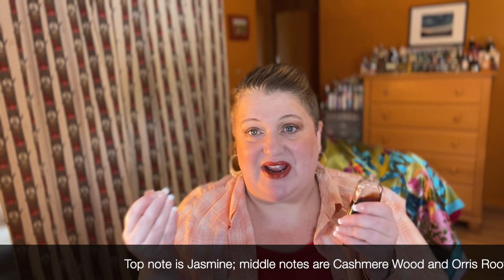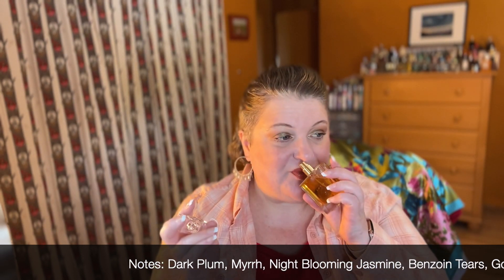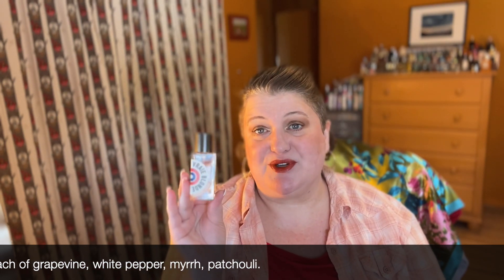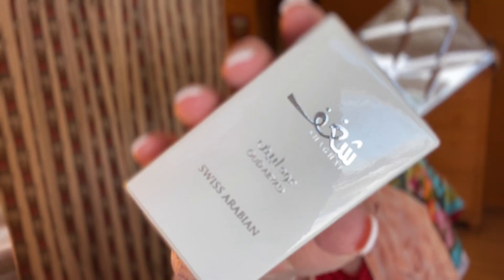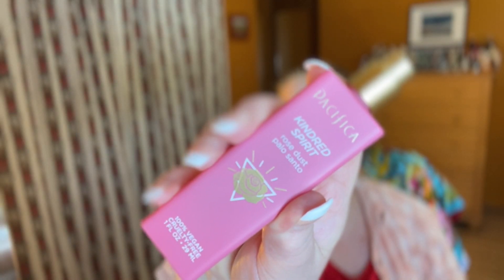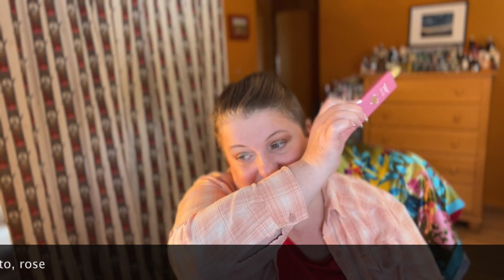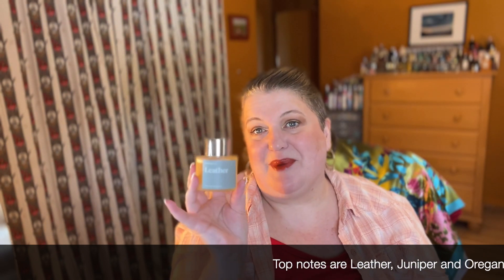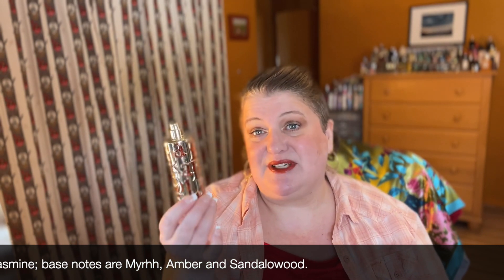Marvelous Myrrh: An Ancient, Beautiful and Mysterious Fragrance Note! Perfumes with Myrrh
Marvelous Myrrh: An Ancient, Beautiful and Mysterious Fragrance Note! Perfumes with Myrrh:  In this video, I discuss fragrances from my collection that have a note of myrrh.

-Commodity Leather
-Lolita Lempicka Elle L'Aime a La Folie
-Lolita Lempicka Minuit d'Or
-Lolita Lempicka Midnight Couture
-Alien Essence Absolue
-Swiss Arabian Shaghaf Oud Abyad
-Etat Libre d'Orange Vraie Blonde
-Jenny Glow Myrrh & Bean
-Pacifica Kindred Spirit
-Valentina Myrrh Assoluto